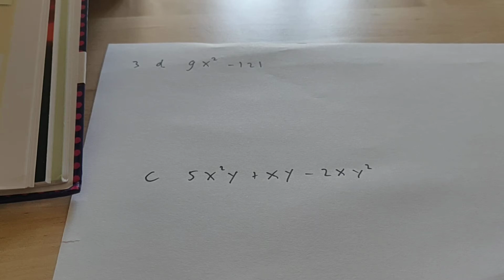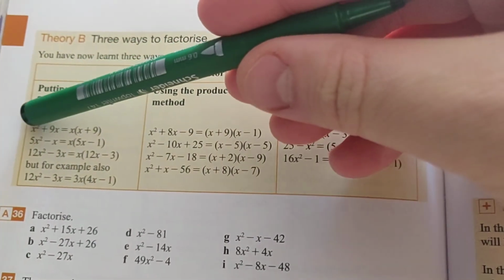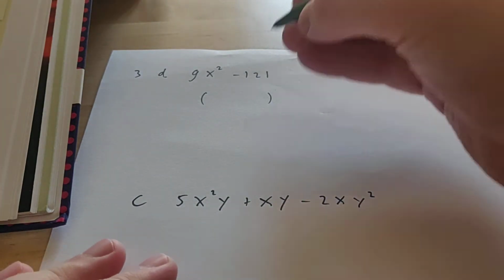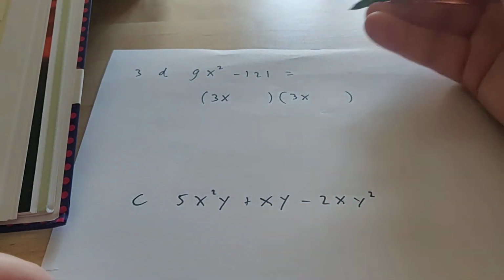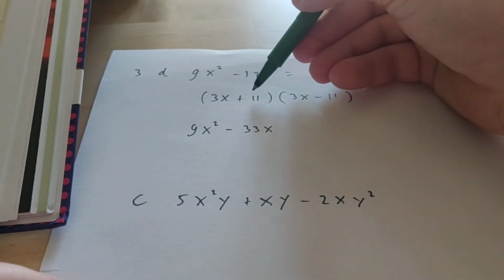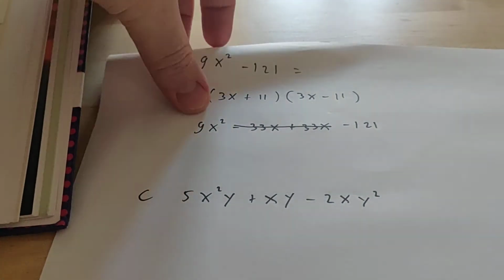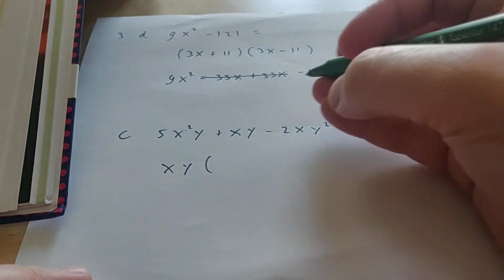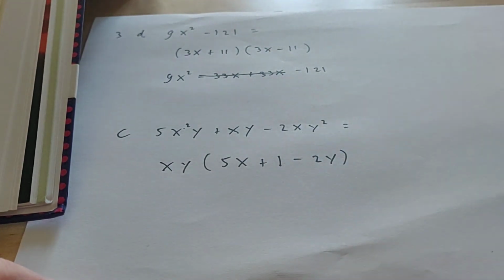2Ht/2Vt diagnostic test 3cd